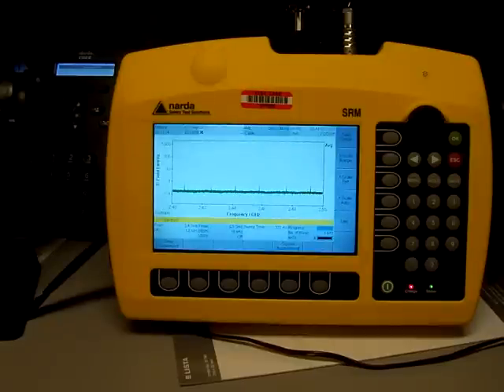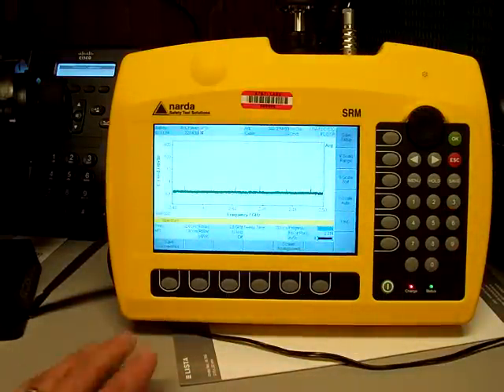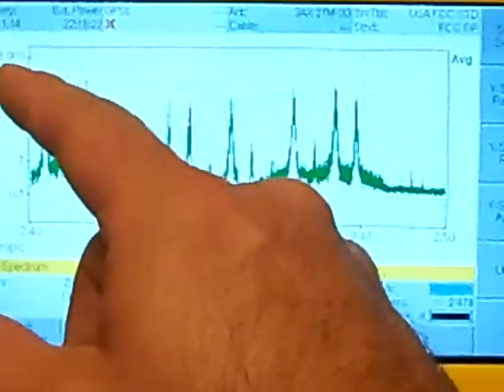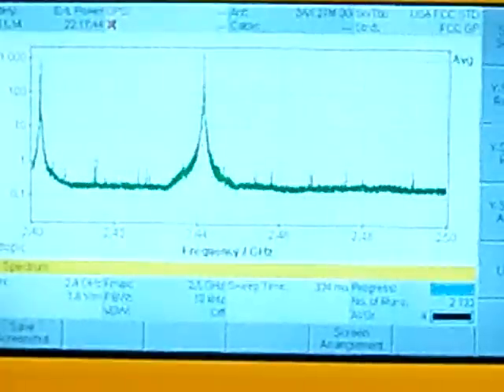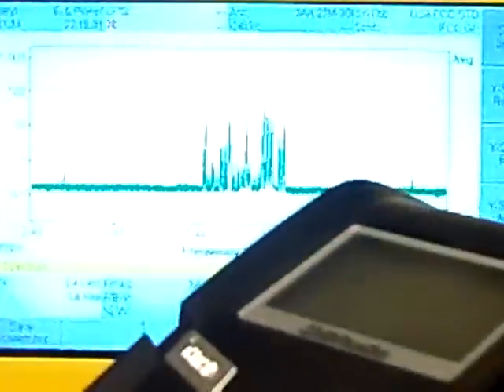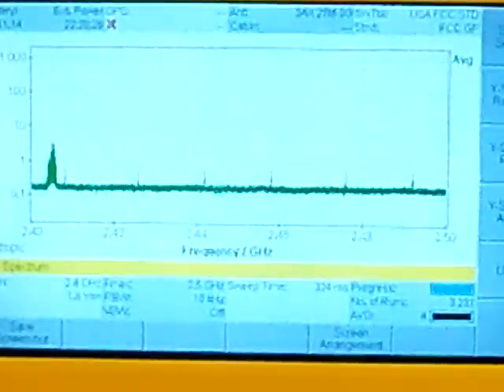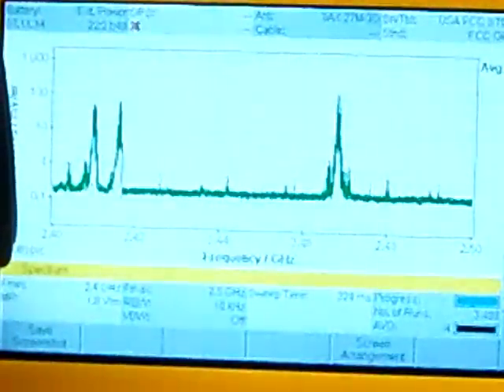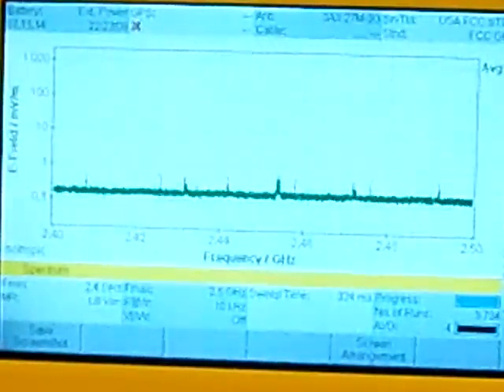2.4Ghz Frequency Strength Testing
Testing the frequency strength of the following radios:

Fly Sky FS-GT3C
Radiolink RC3S
Turnigy 3XS
BER TRC1
Radiopost TS401
KO Propo EX-1
Spektrum DX2E